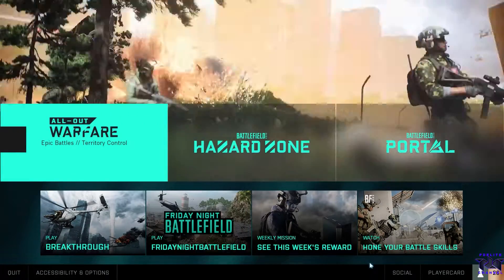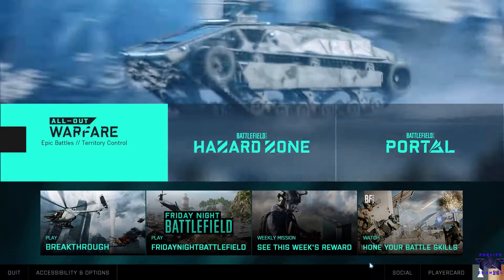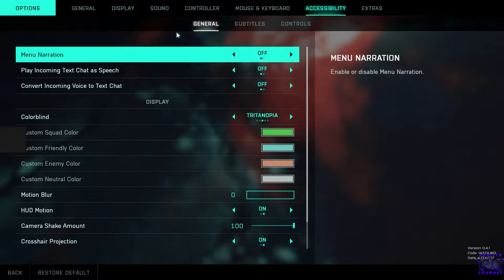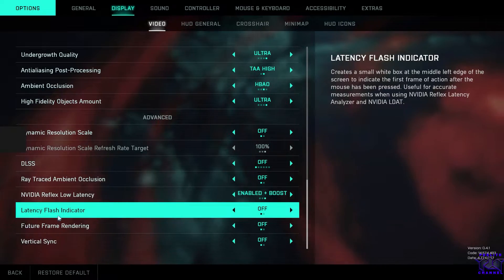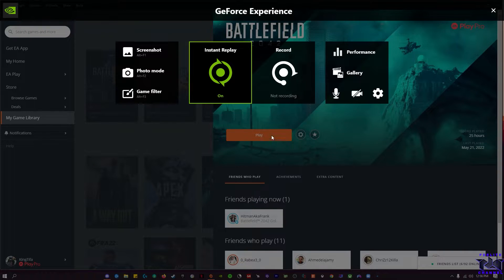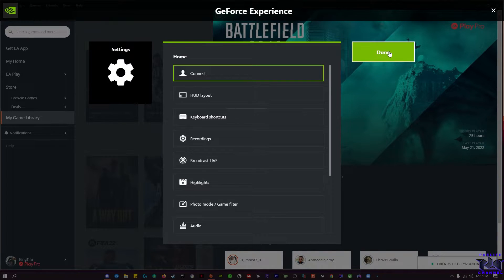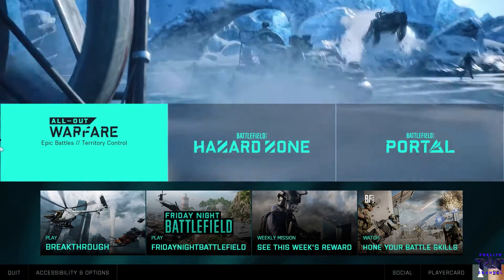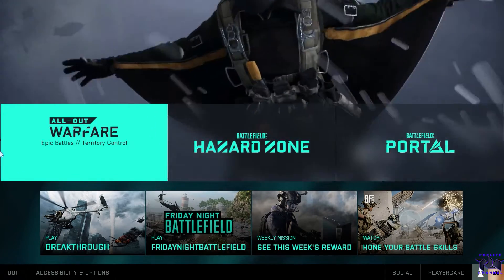How To REMOVE Annoying Square For ALL Games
In this video, I'm going to show you how to remove the White/Black Square/Gray Box bug that appears on the left side. Battlefield 2042, Modern Warfare 2, God Of War, Valorant, Fortnite, and more!

Battlefield 2042, Modern Warfare 2, God Of War, Valorant, And More

Warzone 2.0